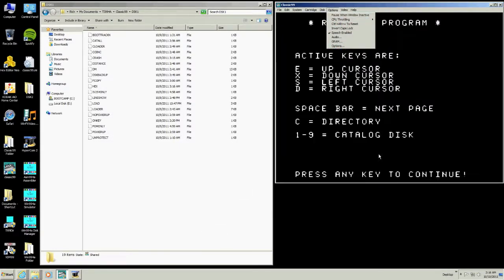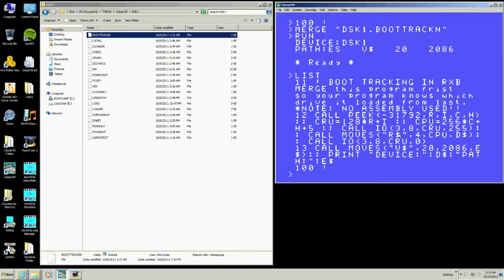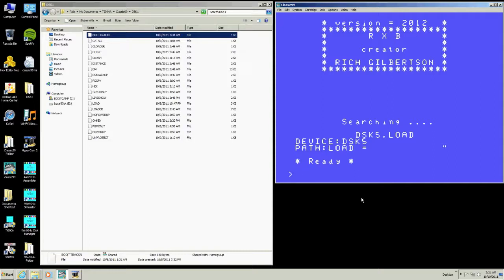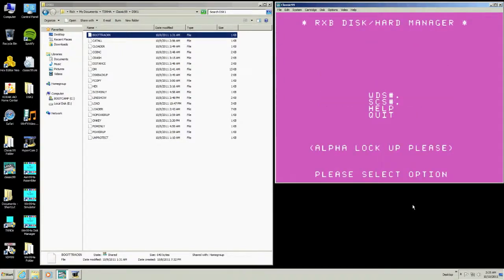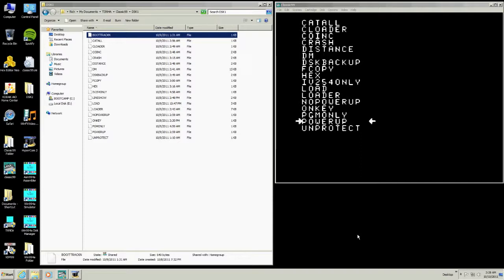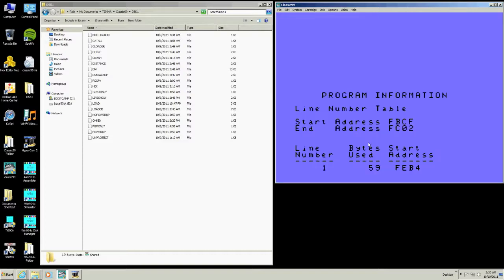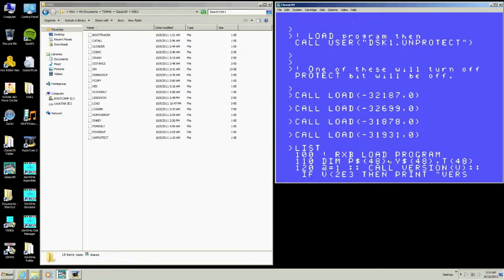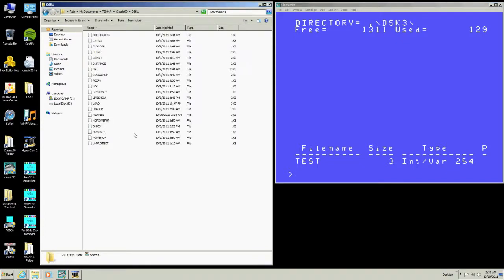RXBDEMO9.mov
RXB Demo9 of RXB Programs in package of RXB 2012. Release soon.